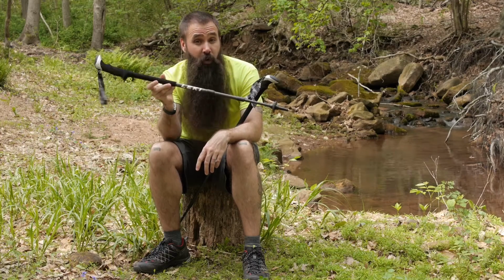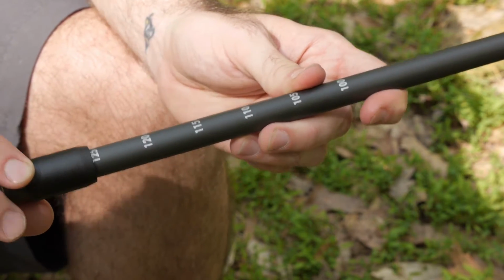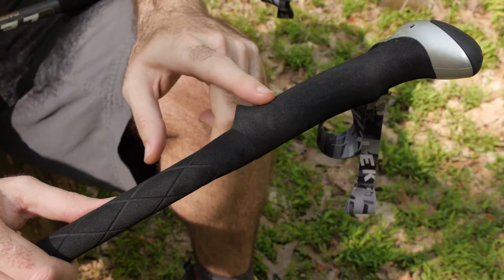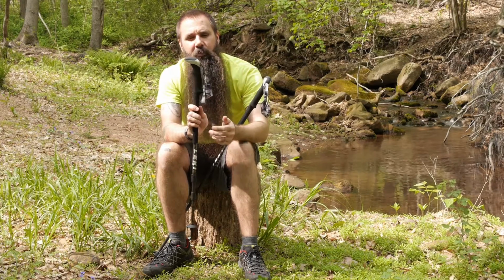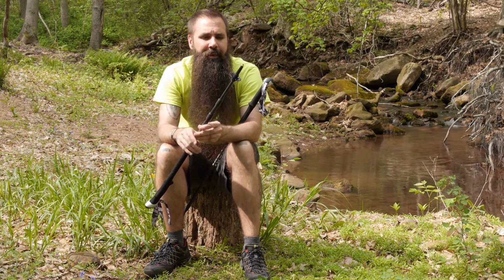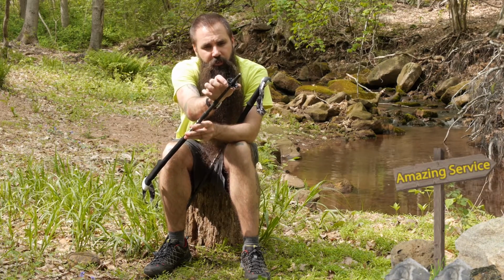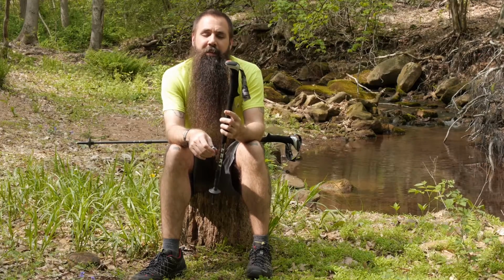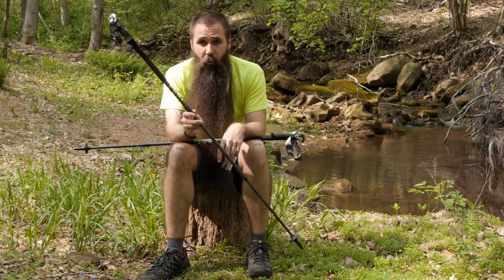LEKI Carbonlite XL Trekking Poles